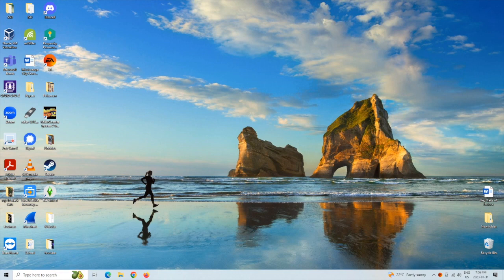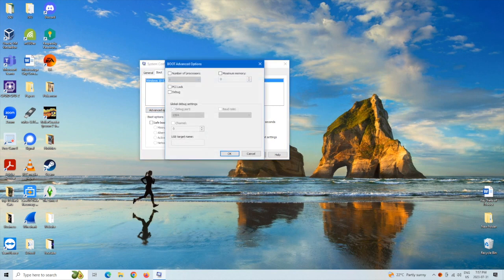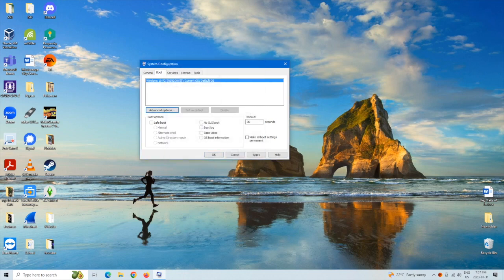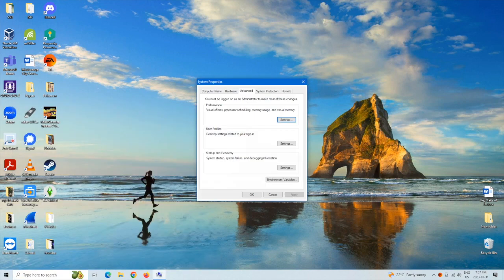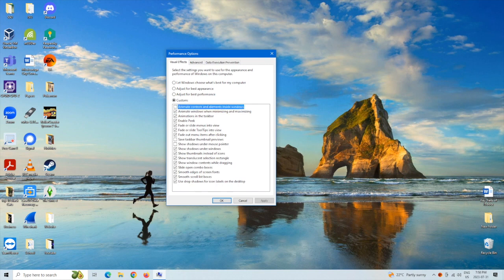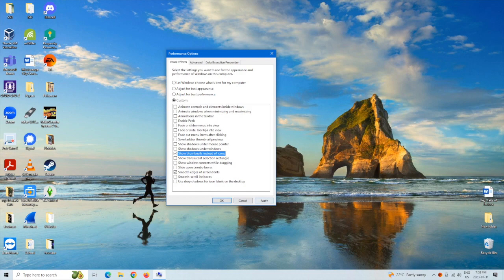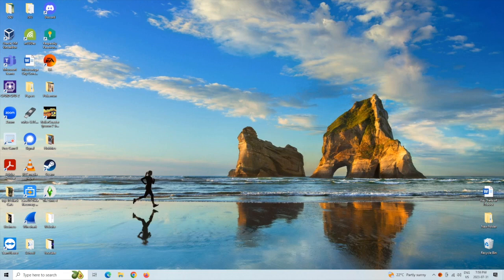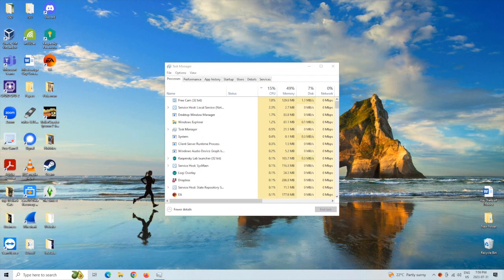How To Fix High CPU Usage Windows 10 [CPU SOLUTIONS]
Today How To Fix High CPU Usage Windows 10 [CPU Solutions]